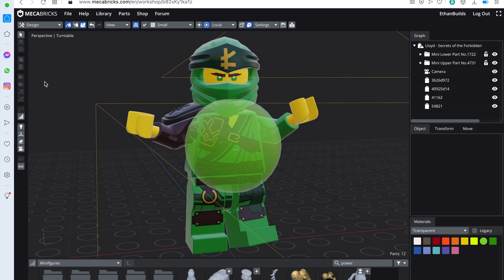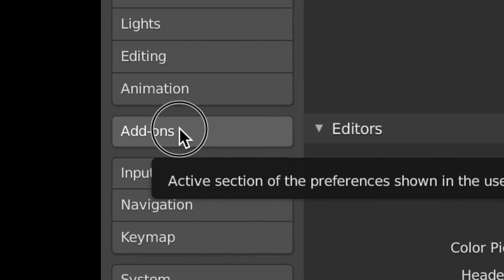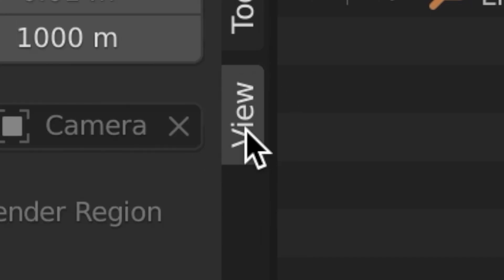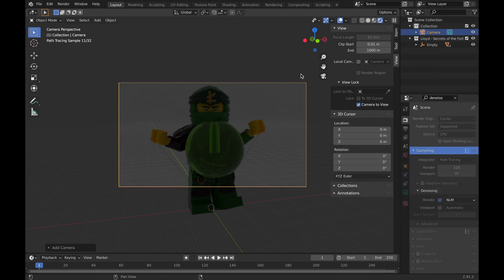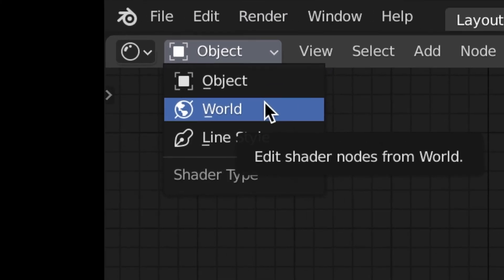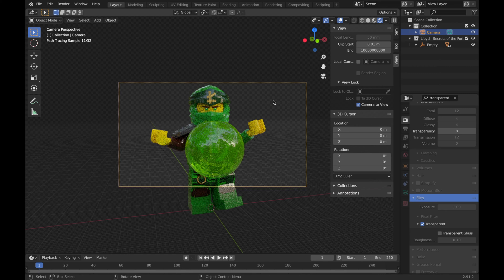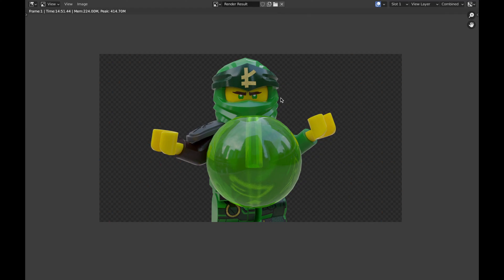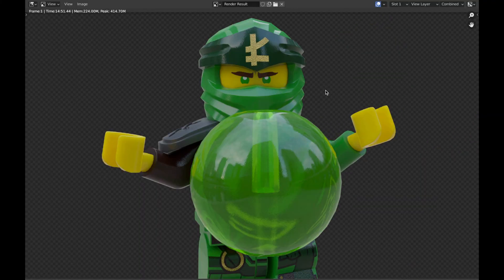How To Take Your Mecabricks Renders to the NEXT LEVEL with Blender!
Equipment:
iPhone SE
MacBook Air
On Air Halo Light Pro 10” Ring Light

Editing Softwares Used
iMovie (PC)
Videoleap (iOS and Android available)

Want to see never before seen LEGO customs that you won’t see on my channel? ⬇️